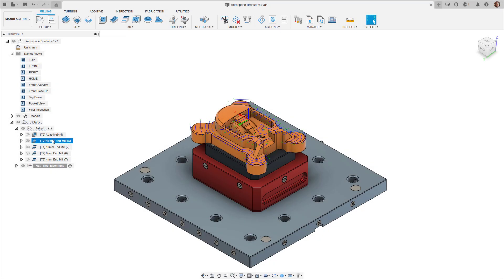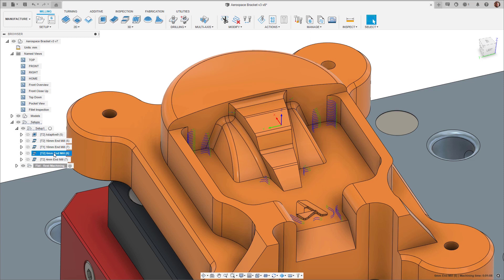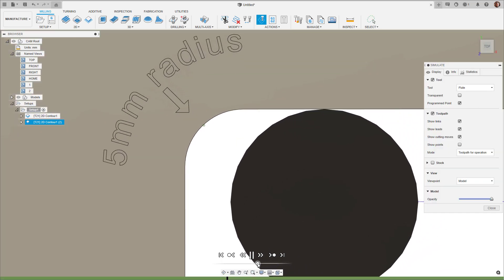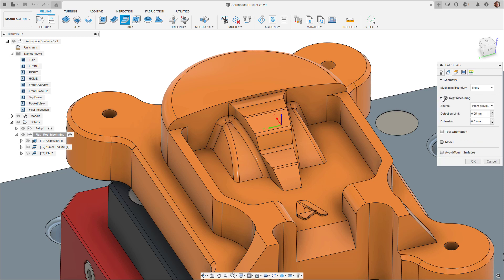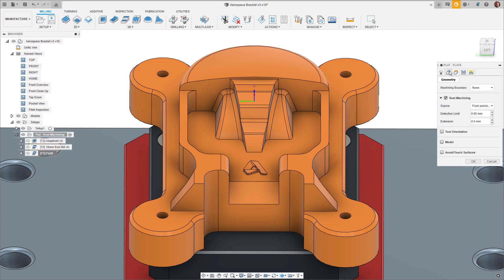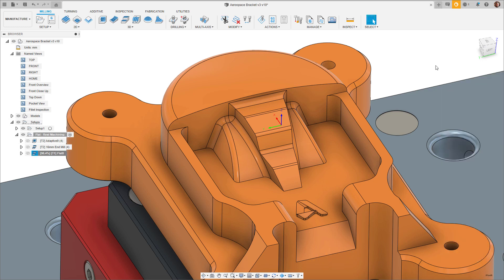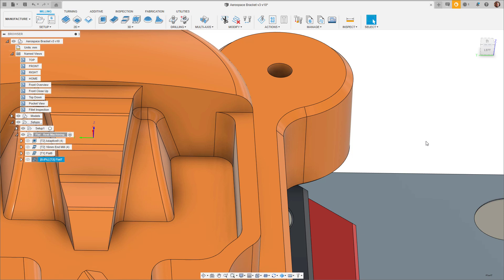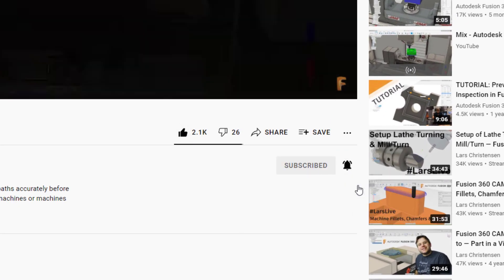Fusion 360 Flat Toolpath Strategy: Rest Machining Update | Autodesk Fusion 360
In this video, the Fusion 360 team will walk you through the new addition of rest machining to the recently released Flat toolpath strategy. This update focuses on how to use the new rest machining functionality, as well how as how to fine tune the rest machining option to maximize machining efficiency.

Rest machining removes only the material left over from previous toolpaths that was not able to be machined previously with a larger tool. This saves machining time and means machinists can also avoid unnecessarily marking a part. To enable this, create a new flat strategy toolpath. You'll need to specify a smaller tool than what was specified in the previous operation. Now check the rest machining option in the Geometry tab. This will use the previous operation in the exploratory to guide the flat strategy as to what material remains to be machined. Notice how the flat strategy only machines the areas that were not previously accessible by the larger tool. Another benefit here is that when applying multiple depths, the rest machining option only cuts where residual material exists. When using multiple depths, the segments are not just offset upwards, but rather calculated on the remaining stock in a given area, making it a smarter option for some 2D pockets.

Don’t forget that the rest machining and the flat strategy can be used to stack flat strategies where you want to progressively reduce the tool diameter or it can be used in conjunction with other strategies. The choice is yours.